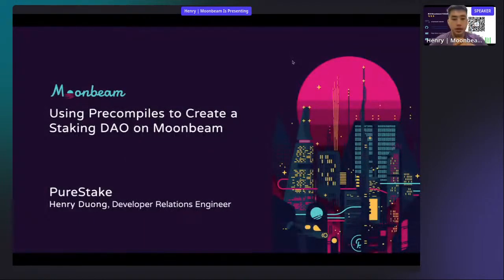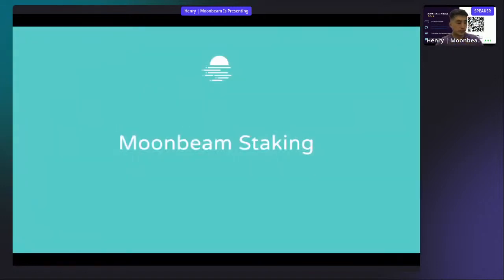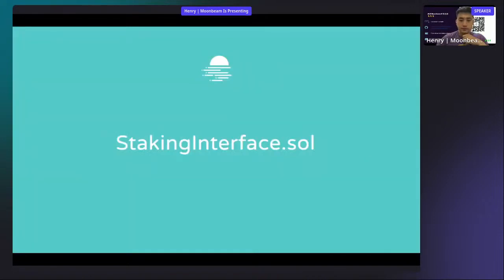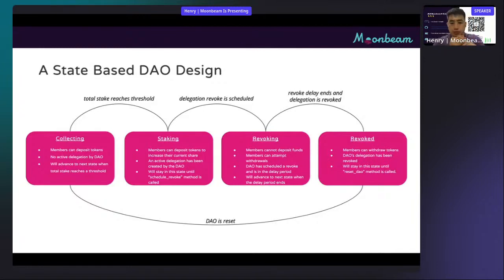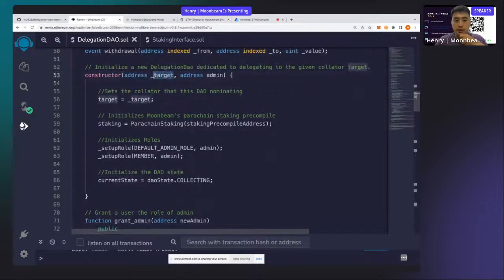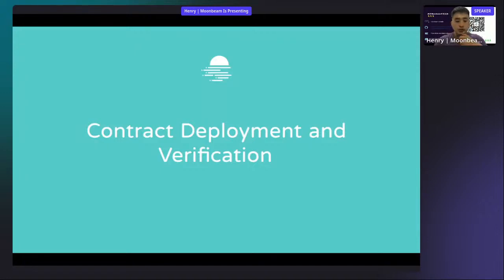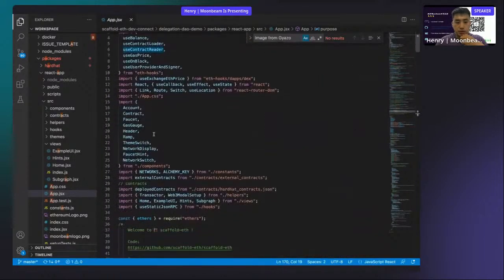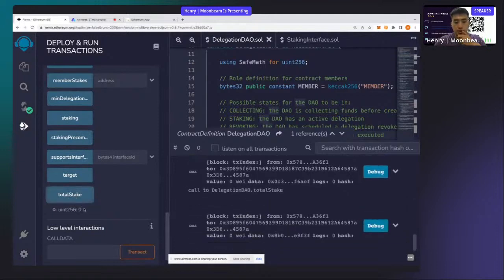Moonbeam 入门｜智能合约概述Workshop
👨‍🏫 Guest: Henry, Moonbeam developer relation engineer.

💡Outline：
- Introduce ink! Contract
- What is Fat Contract
- Extended features over original ink!
- Application demo of Fat Contract

➕OneBlock Community Join～🙋‍♀️